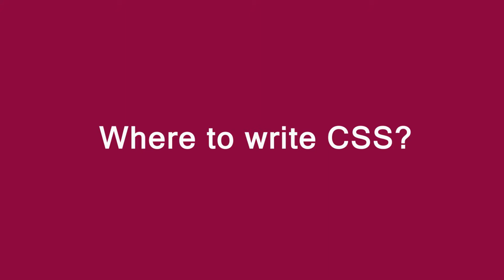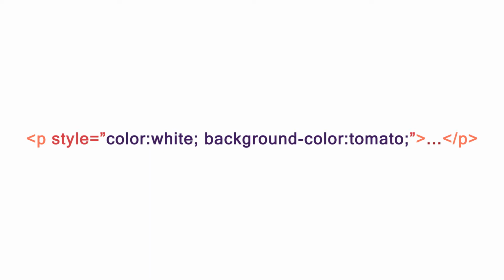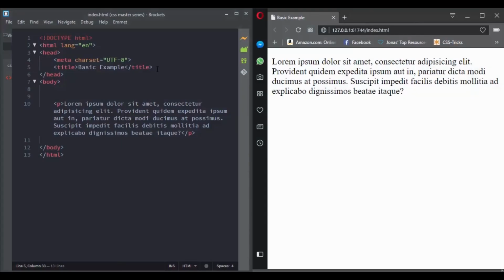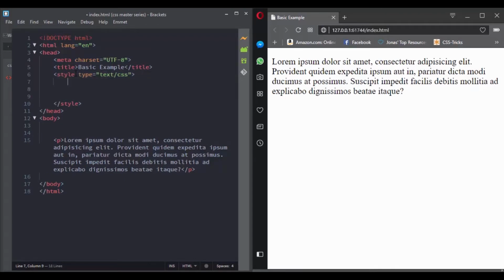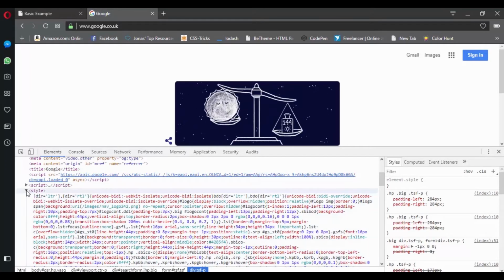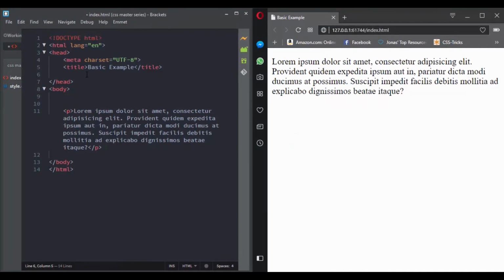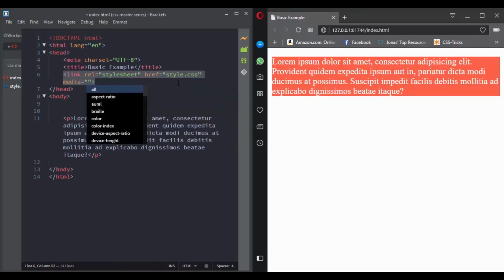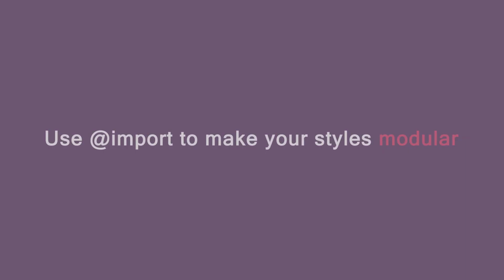Where to write CSS?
In this course, I will take you on a journey (CSS3 Master Series), a journey in which you will become an expert of CSS & CSS3 (You will understand CSS & CSS3 concepts that even experienced developers don't know!)

Join more than 1400 students!

This journey starts with learning the basics and building a solid foundation to take you from a beginner level to an intermediate level, I will provide you with the theory that you need and then push you to become able to solve real-world  problems and challenges.

So if you're a beginner to web development or to CSS and CSS3, this course is the perfect solution for your learning path to become a web developer and have a career.

"A journey starts with single step and this is the first step you take to become a CSS & CSS3 expert"